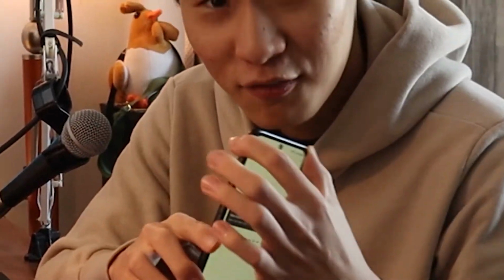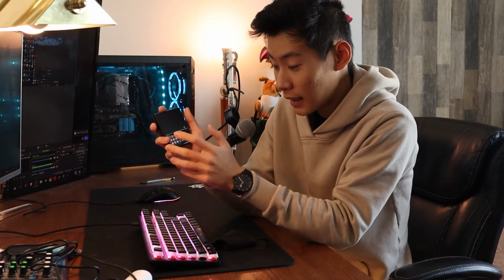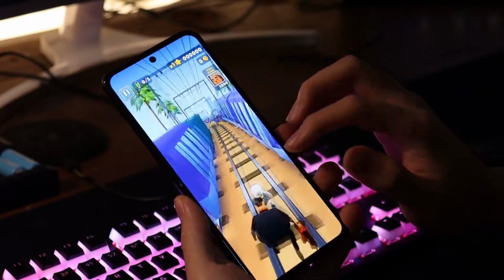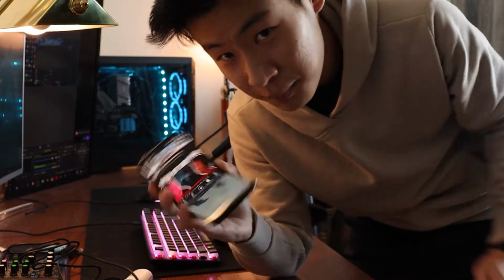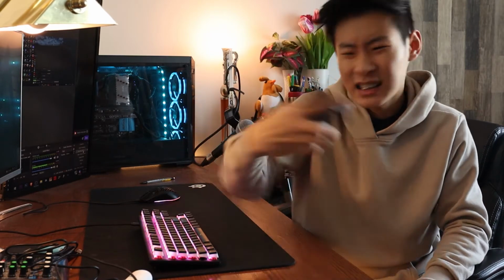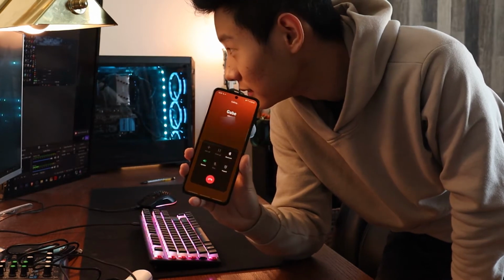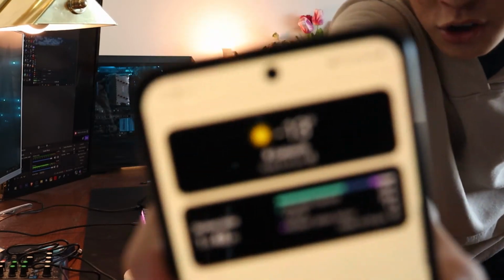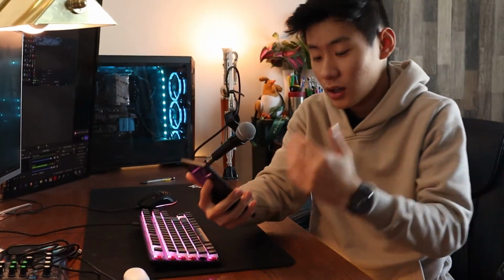This Phone Folds In Half!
This is my rearview of a phone screen that bends in half. I got to say, flipping the phone open is the most satisfying thing ever.